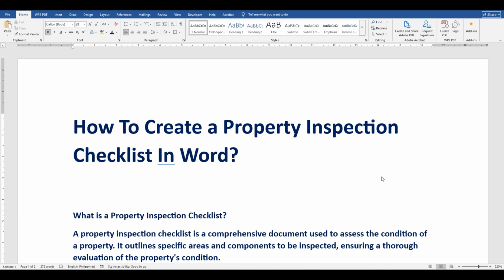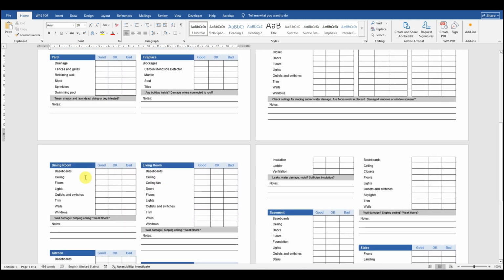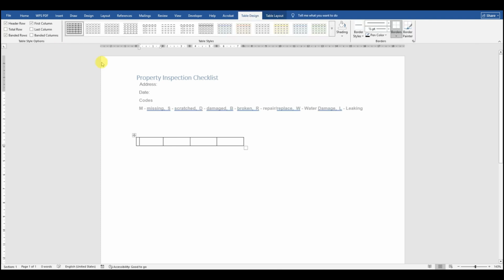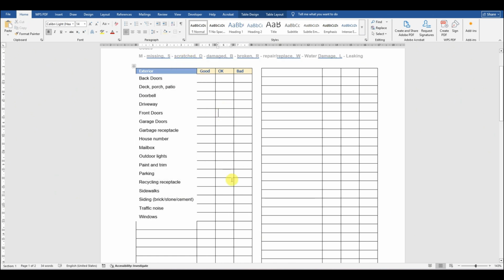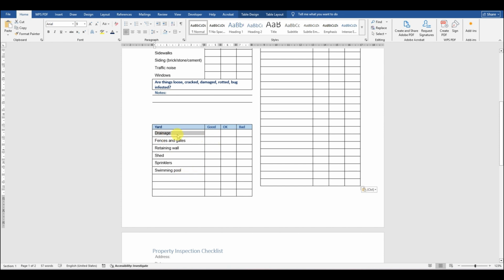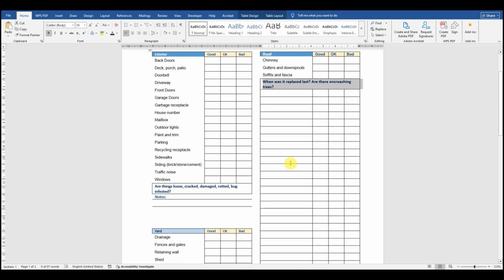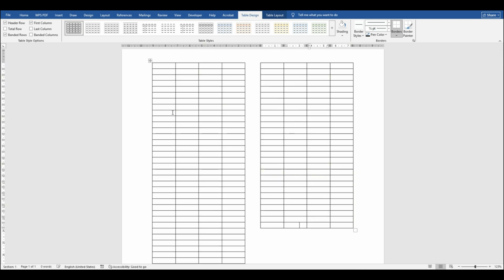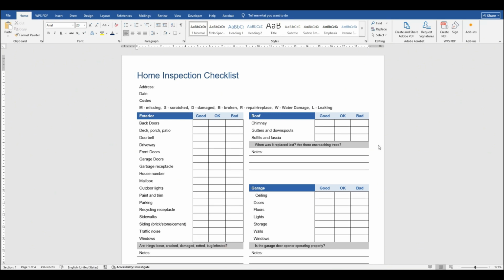How to Create a Property Inspection Checklist in Microsoft Word Document For Windows Computer 2025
In this video,  I show you how to create a property inspection checklist using a Microsoft Word document for a Windows computer.

CHAPTERS
0:00 INTRODUCTION
1:01 WHAT IS A PROPERTY INSPECTION FORM
1:35 BENEFITS OF A CHECKLIST
2:26 IMPORTANCE OF A PROPERTY CHECKLIST
4:07 AN EXAMPLE OF A PROPERTY CHECKLIST
5:24 OPEN A BLANK DOCUMENT TO START BUILDING YOUR CHECKLIST
6:08 CREATE TWO COLUMNS
12:56 HOW TO GET RID OF THE BORDERS
14:00 BUILD OUT YOUR PROPERTY CHECKLIST TEMPLATE
29:40 SAVE YOUR TEMPLATE

Translated titles:
如何在 2025 年 Windows 计算机的 Microsoft Word 文档中创建财产检查清单

Een checklist voor eigendomsinspectie maken in Microsoft Word Document voor Windows Computer 2025

Cómo crear una lista de verificación de inspección de propiedad en el documento Microsoft Word pa

Comment créer une liste de contrôle d'inspection de propriété dans le document Microsoft Word po

विंडोज़ कंप्यूटर 2025 के लिए Microsoft Word दस्ता

如何在 Windows 計算機 2025 的 Microsoft Word 文檔中創建財產檢查清單

Paano Gumawa ng Checklist ng Inspeksyon ng Ari-arian sa Microsoft Word na Dokumento Para sa Windows

วิธีสร้างรายการตรวจสอบการตรวจสอบท